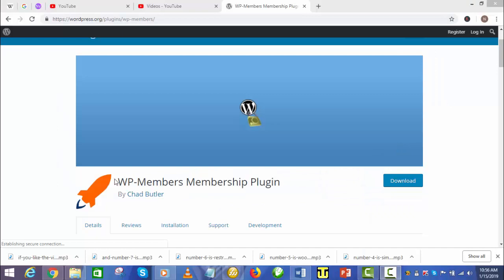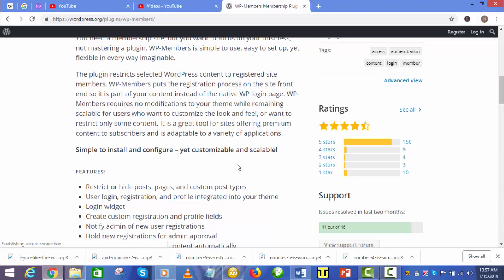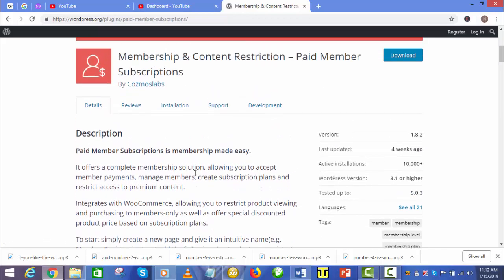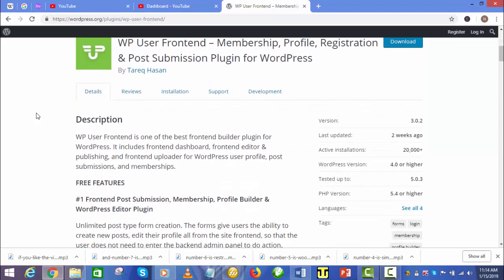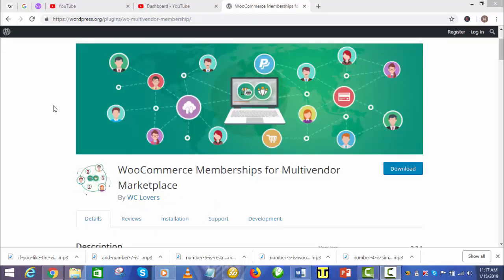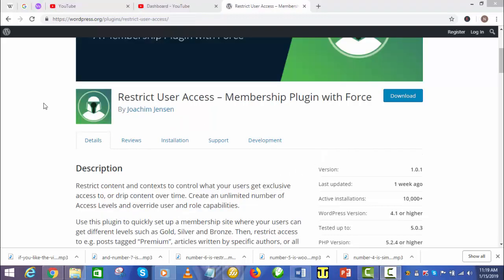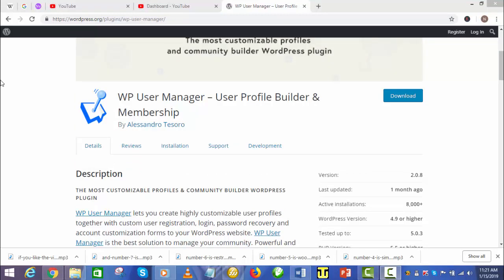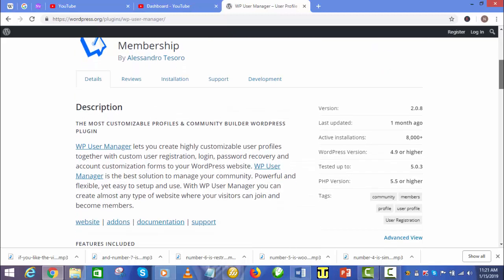7 Best Free Membership Plugins For Wordpress Websites In 2021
Are you thinking about launching a membership site? In this article, I have compiled a list 7 best free membership plugins for wordpress websites in the year 2021.

Most online business owners love to have a membership site especially those who have confidence in the specialized services they offer.

They want users to access their website through paid memberships as subscribers and at the same time sell their products and services to them.

Today, I am going to share with you 7 best free membership plugins for WordPress that are easy to set up.

3. WP User Frontend – Membership, Profile, Registration & Post Submission Plugin for WordPress

5. WCFM Membership – WooCommerce Memberships for Multivendor Marketplace

6. Restrict User Access – Membership Plugin with Force

7 . WP User Manager – User Profile Builder & Membership